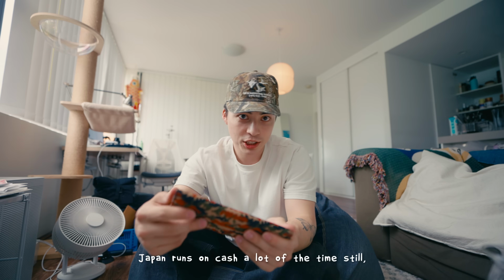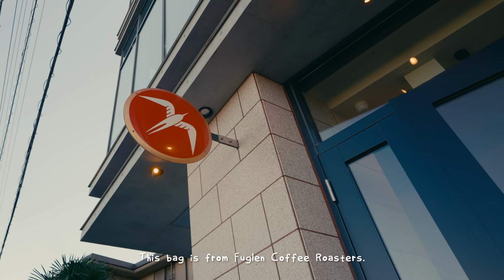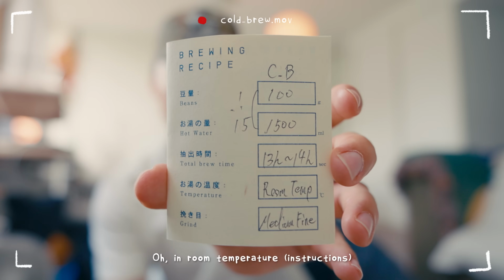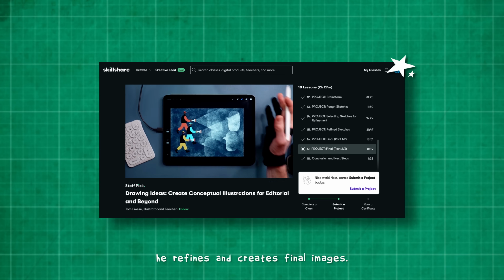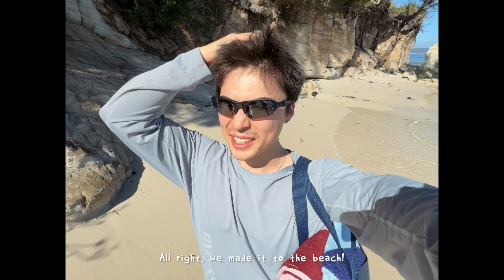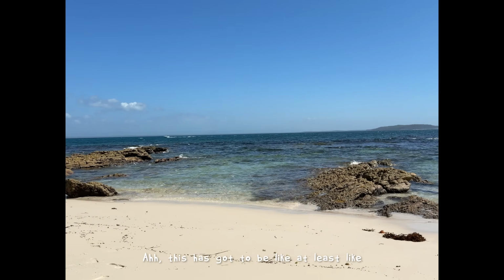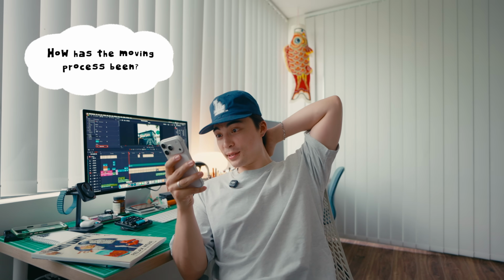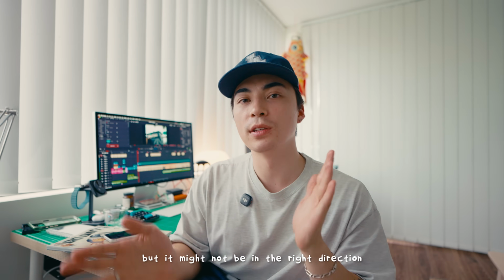my biggest year ever | japanese coffee haul, camping holiday & lessons from 2025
✍🏼 My Font!

I make videos weekly based on what I get up to throughout the week as a full time freelancer in videography & photography!

Cinematic Lens [24mm]
Vlogging Lens [16mm]
Lens [24-70]
Sony Microphone
DJI Microphone
Shure Microphone
Lens Pen
Friction Arm
SD Card Holder
Camera Bag

🕰️ Timestamps
0:00 - japan pickups: coffee & calendars
6:59 - let's make cold brew!
8:15 - coffee filter paper update
12:03 - camping holiday
16:11 - snorkling trip & seeing stingrays
19:00 - Q&A: lessons from 2025

🍿 140'000